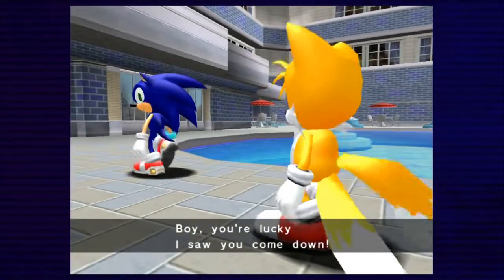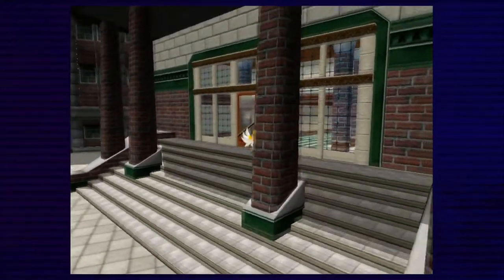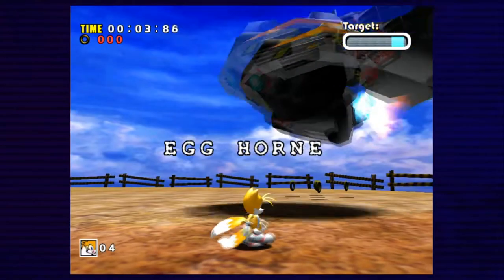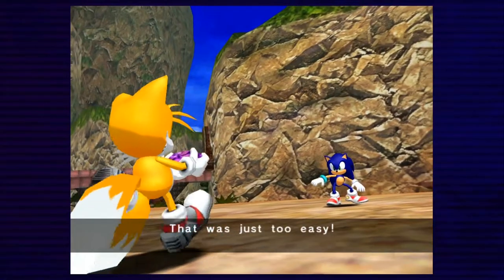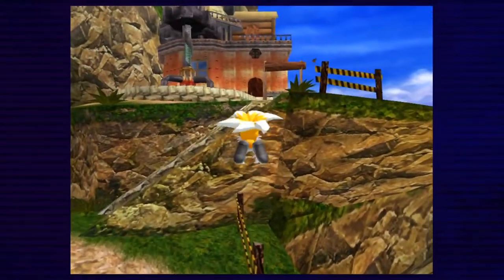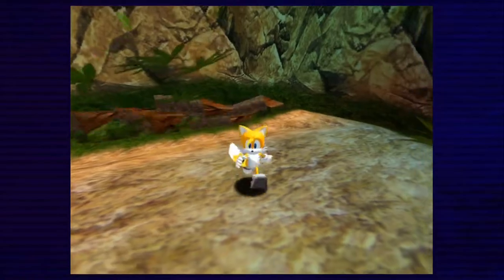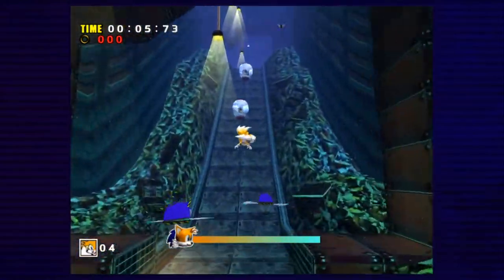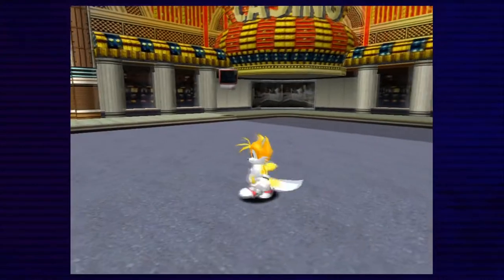Sonic Adventure DX - Episode 9 | Tails Adventure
So we finished up Sonic's campaign and now we begin Tails's campaign.

►Like or comment.